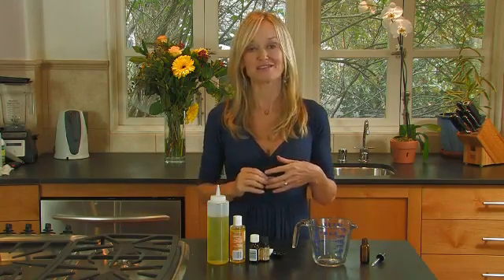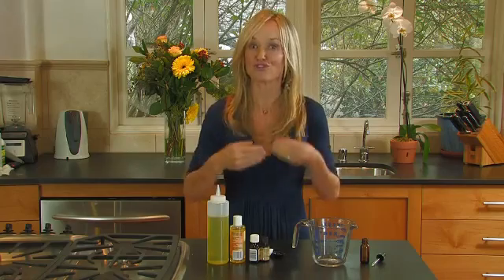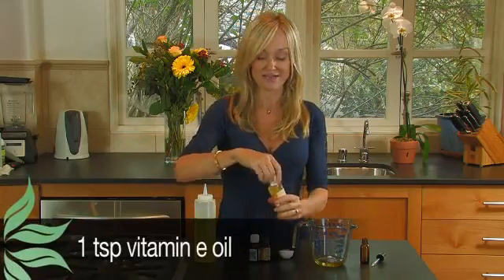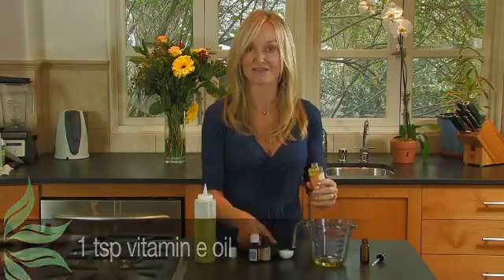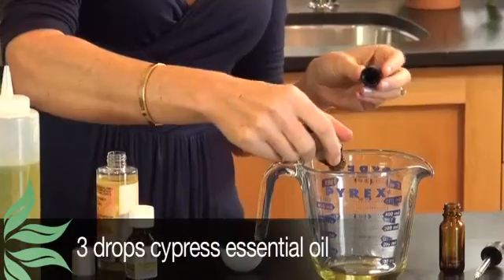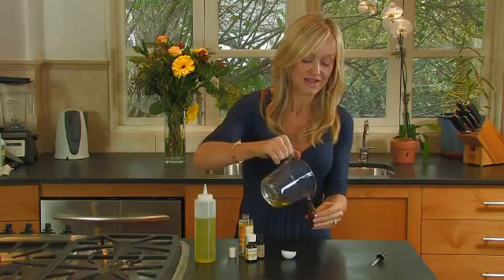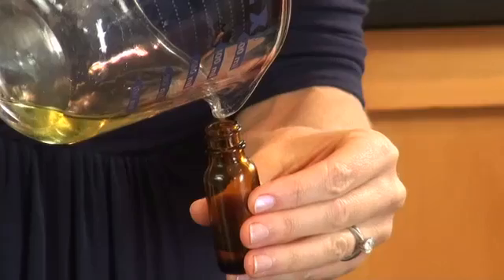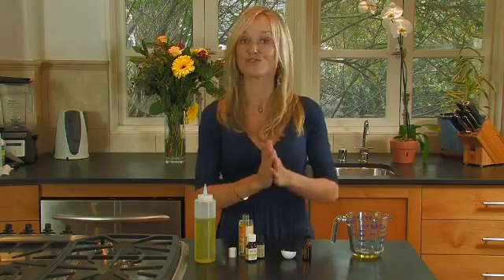How to Make a Nail and Cuticle Conditioning Oil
How to Make a Nail and Cuticle Conditioning Oil. Part of the series: Gorgeously Green. Cuticle conditioning oils can be expensive. Create your own nail and cuticle conditioner with help from Gorgeously Green's Sophie Uliano in this free video on green lifestyles.